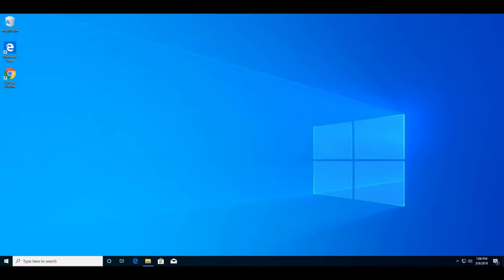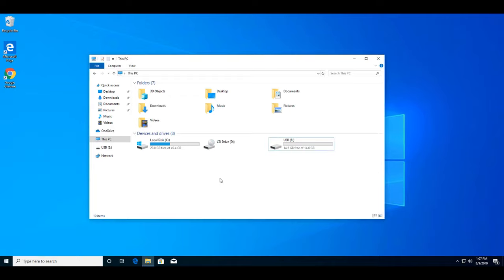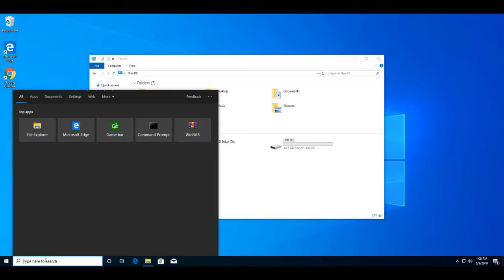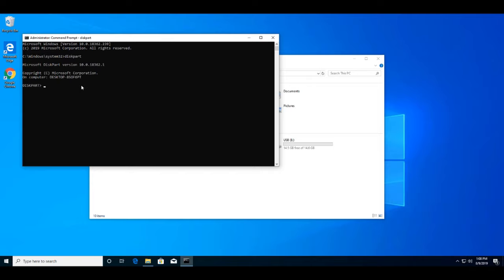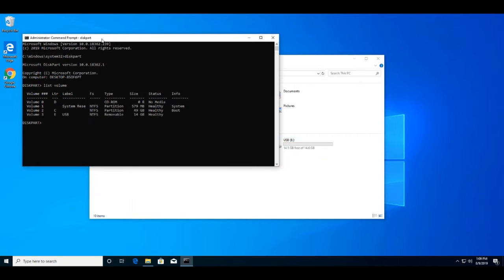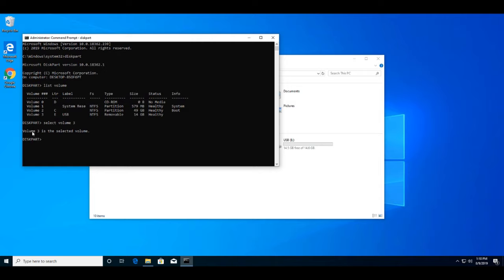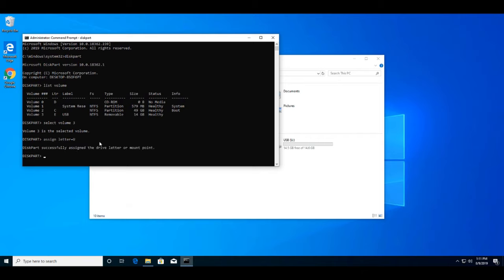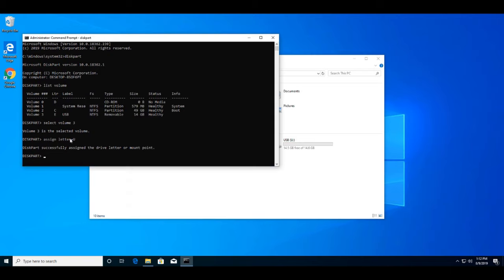How to Force Change a Drive Letter to Any Letter! NO Software Needed! (Windows 10/8.1/8/7)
COMMANDS:
1.) diskpart
2.) list volume
3.) select volume (Volume #)
4.) assign letter=(New Drive Letter)
You're done!
ADD ME ON DISCORD: @RoanPlayz#0671
ADD ME ON SNAPCHAT: RoanGamer